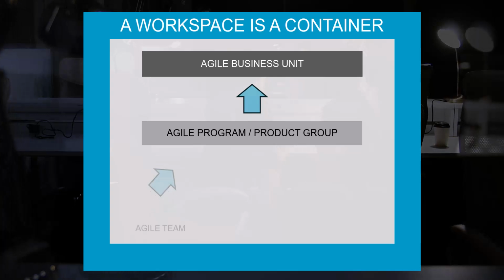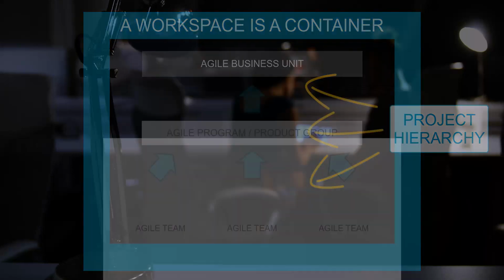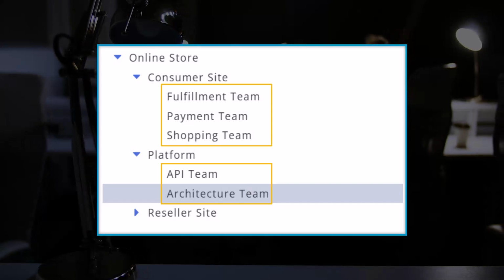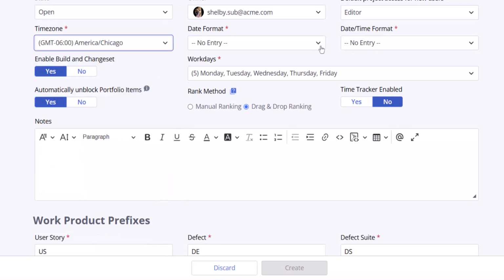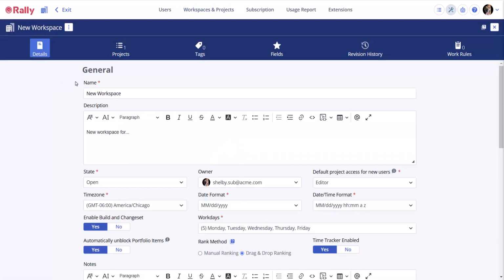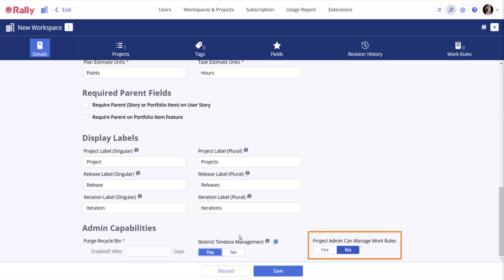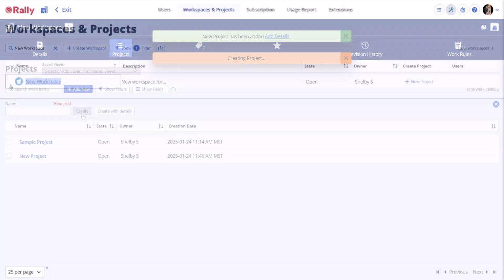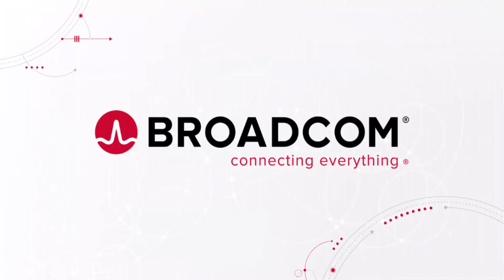Set Up Your Organization and Teams in Rally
This video shows you how to set up your organization and teams in Rally.